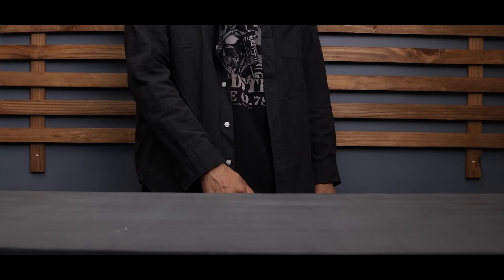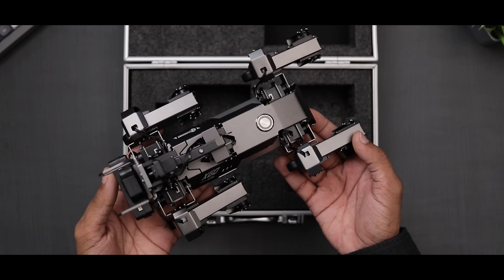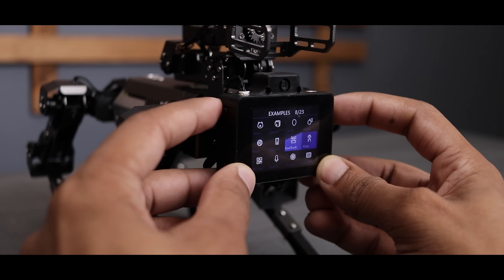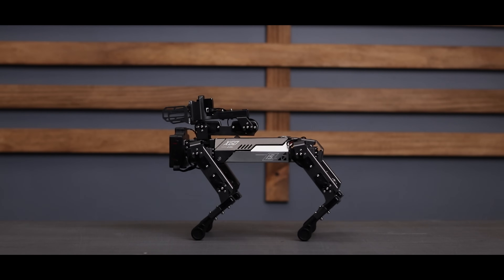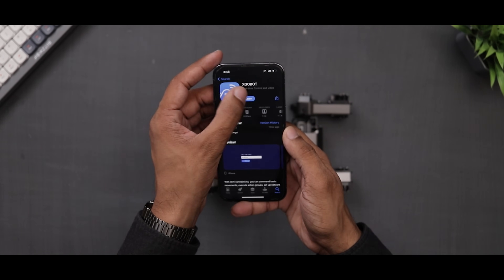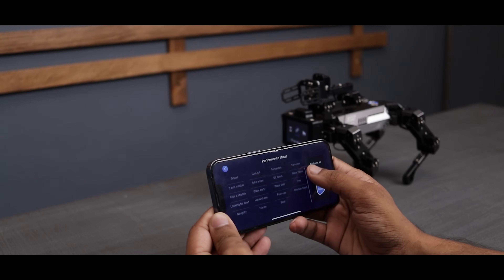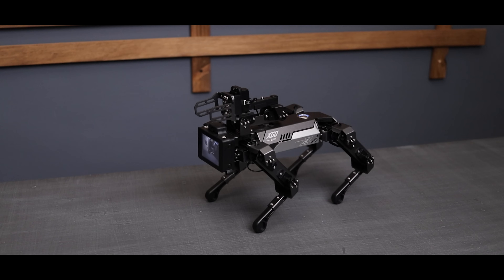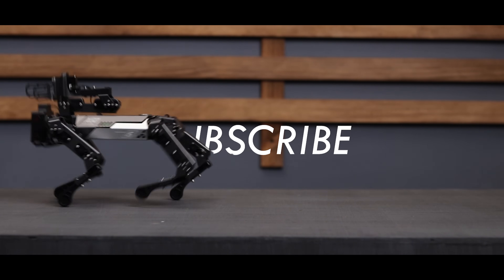Meet My New Pet Dog Robot | CM4 XGO Robot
Hey Guys, today will checkout a really amazing AI Dog Robot Kit from ELECFREAKS .CM4 XGO-Lite Robot Dog Kit V2 for Raspberry Pi is a desktop-sized AI quadruped robot with 12 degrees of freedom and a gripper powered by Raspberry CM4 for AI edge computing applications, which can achieve omnidirectional movement, six-dimensional posture control, posture stability, and multiple motion gaits.

Product Features
IMU posture self-stabilization--The posture data obtained through the IMU adopts a closed-loop control method, and the robot dog remains stable no matter how the plane shakes.

Six-degree-of-freedom attitude control of the whole machine--under the condition of not moving the toes, it can realize the motion control of six degrees of freedom of the body.

IMU posture suppleness--Through the posture data obtained by the IMU, the closed-loop control realizes that the robot dog can actually adapt to the external force, adjust to the target posture of the hand, and realize the teaching function.

User communication and secondary programming interface - open the underlying serial port protocol for secondary development and verification.

Motion gait planning--low, medium, and high three postures of the robot dog match three speeds, using different gait strategies and planning algorithms

Kinematics and dynamics simulation interface--Under the ros environment, perform kinematics and dynamics simulation on the Rviz and gazebo platforms.

Omni-directional motion control--With 15 active joints, the robot dog can move forward, translate, and rotate in all directions through kinematic decoupling, and supports motion superposition in multiple directions.

Artificial intelligence - AI functions such as machine vision, face recognition, speech recognition, model training, etc.

The possibilities are endless, and the fun is guaranteed. Don't miss out – let's make something awesome together! 🚀